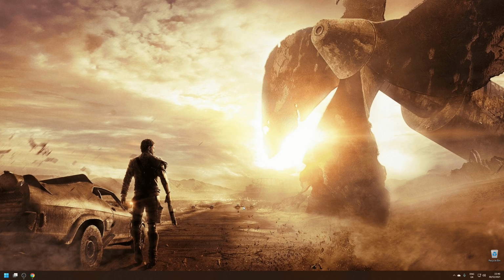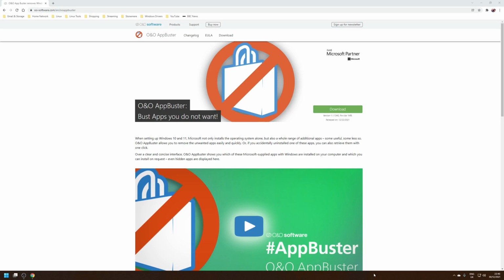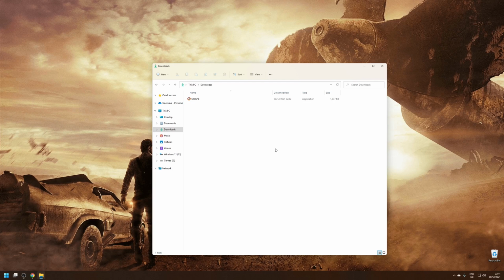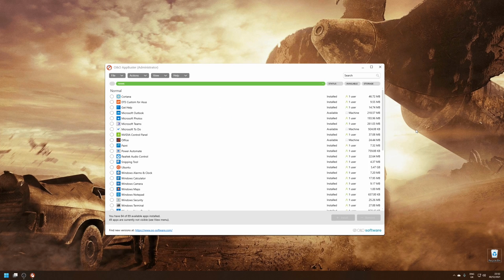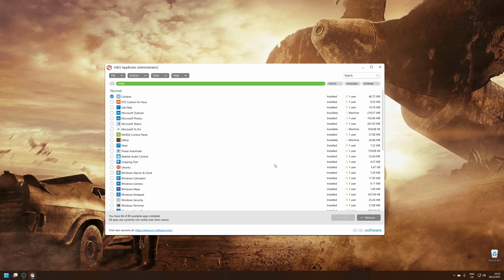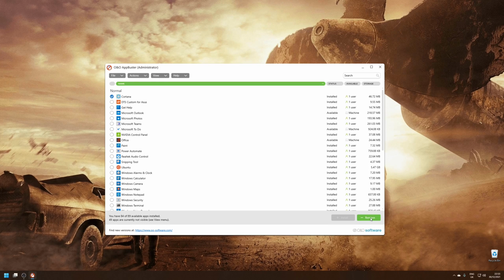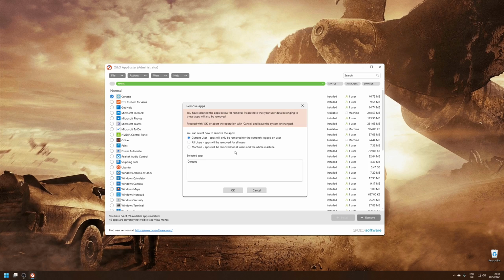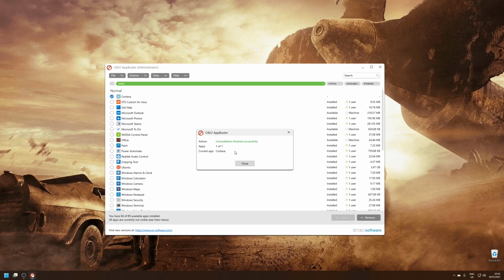"How To Remove Windows 11 Bloatware - Step-by-Step Guide"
In this video, I cover a quick, easy and safe way of removing the preinstalled software that typically comes with Windows 11 using a piece of software called O&O AppBuster.

AppBuster is a GUI tool that allows you to select preinstalled software that comes with Windows 11 and remove it in bulk, and can be downloaded for free from the O&O website.

The application itself does not need to be installed and can be launched by double clicking the exe file.

The user interface of AppBuster is straightforward, all preinstalled software is listed on the left-hand side, and can be removed by ticking the entry and then clicking the Remove button.

If you have System Restore enabled on your system, then a restore point will be created before removing any software, but you can manually create a restore point by clicking Actions and choosing the Create a System Restore Point option.

When removing software you have the option to remove for the Current User, All Users or Machine, and once the process is finished, you should get a message stating that uninstallation was successful.

At this point restart your system.